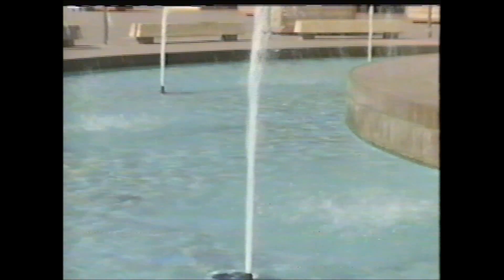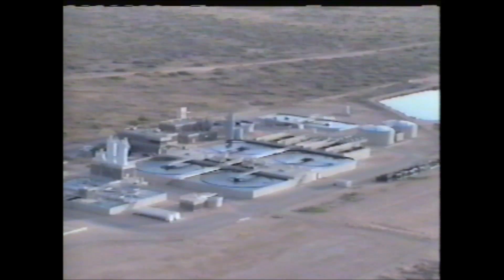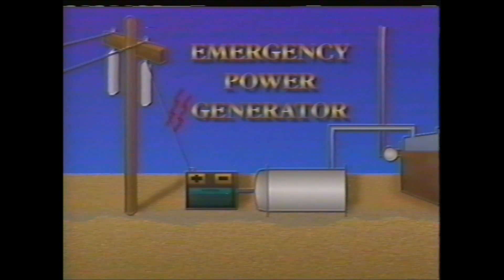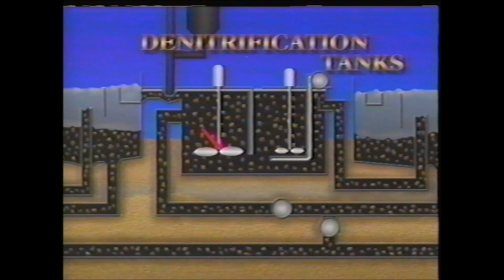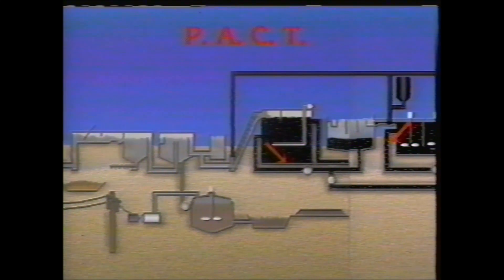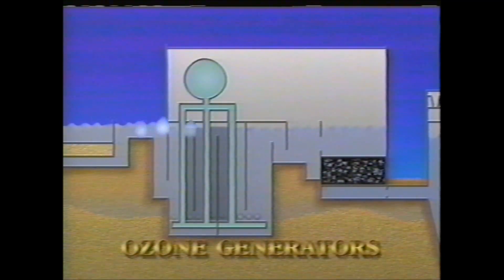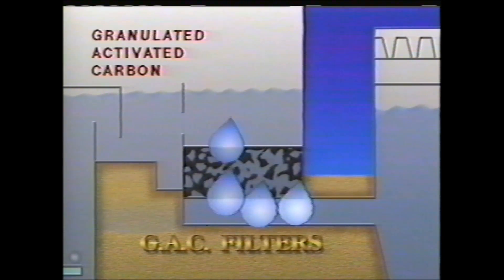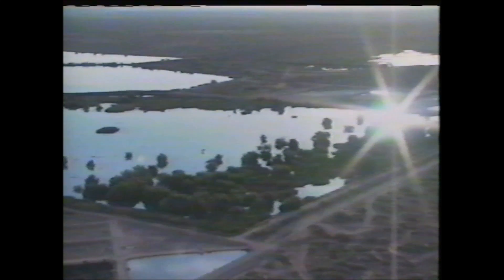El Paso Texas Fred Hervey Water Treatment Plant -ENGLISH-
My Father was one of the first to work at this Water Treatment Plants in El Paso Texas back in the 1984. It was the first full scale raw sewage to drinking water plant in the United States. Here is a video about how the plant works transferred from VHS